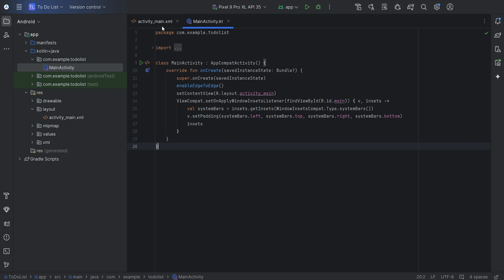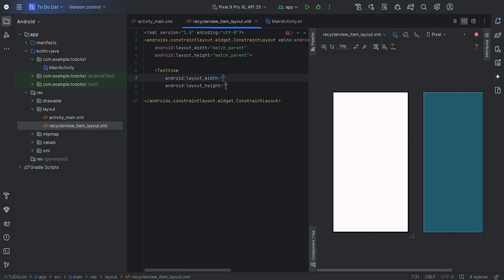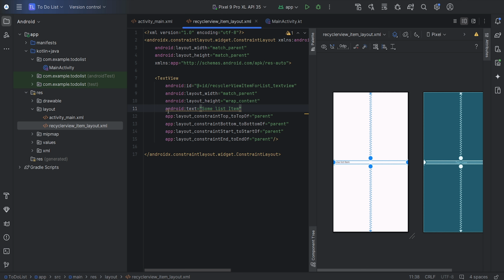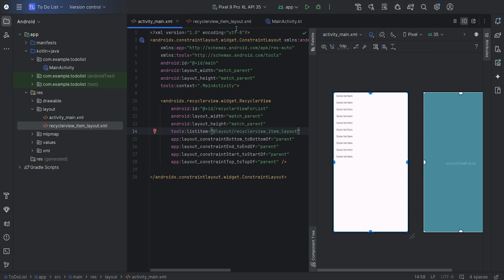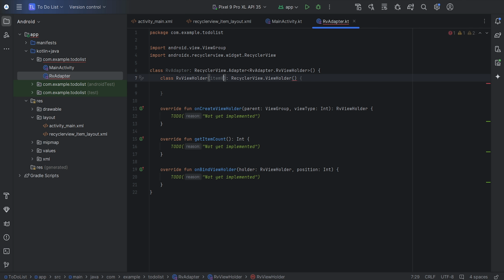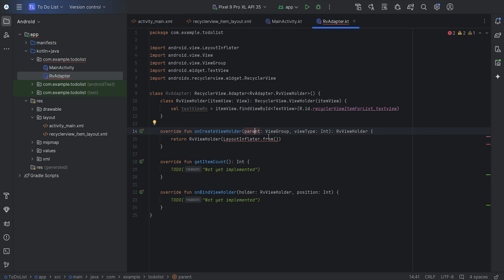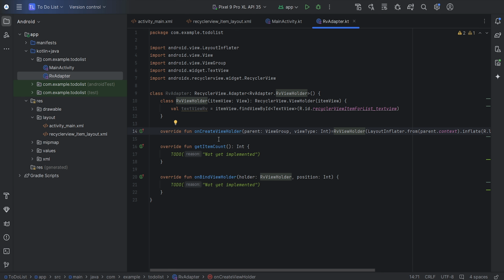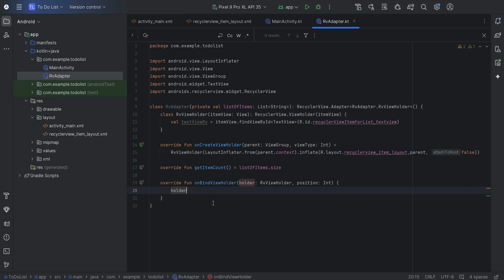2 - To Do List(From Scratch) | Recyclerview & RV Adapter | Android App Development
This video series will teach you, how to start developing an Android app at the intermediate level which also covers user interaction and data storing.

Follow along with the whole tutorial series and you will surely become a good developer.